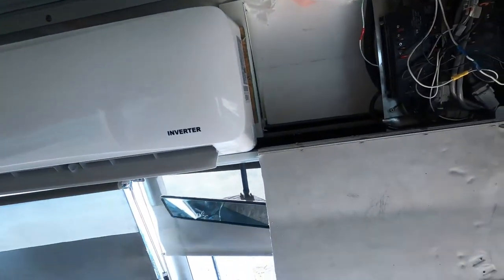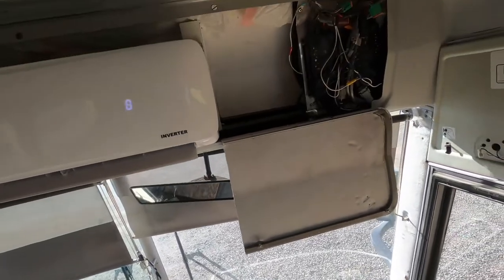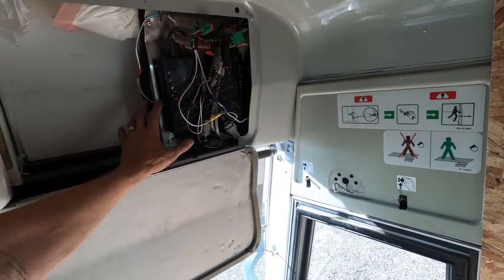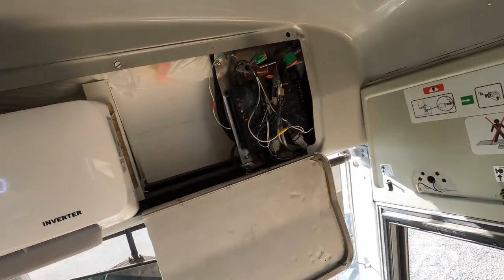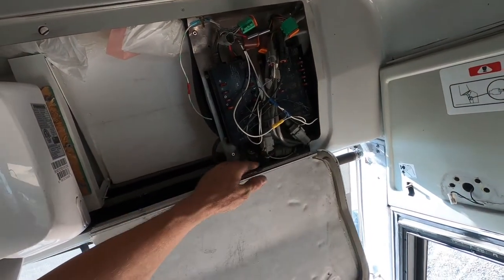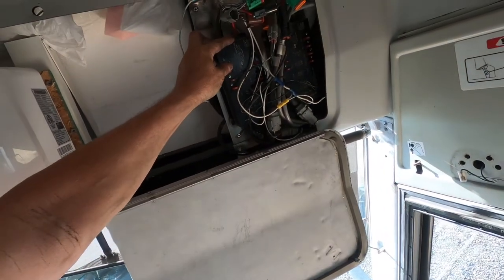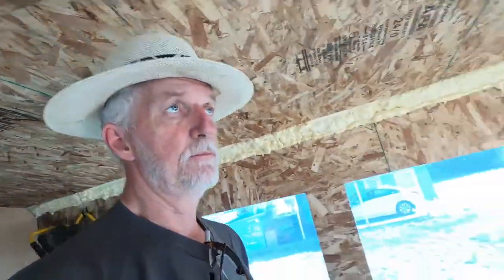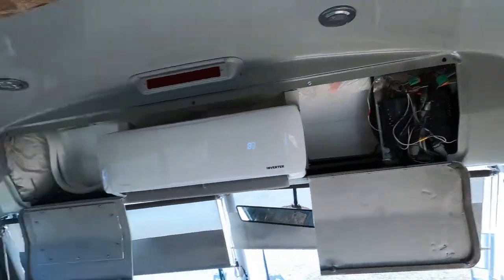2002 MCI Conversion Module Relocate E72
This video shows where I was able to relocate the upper junction box modules.